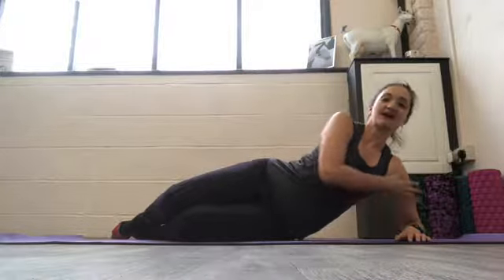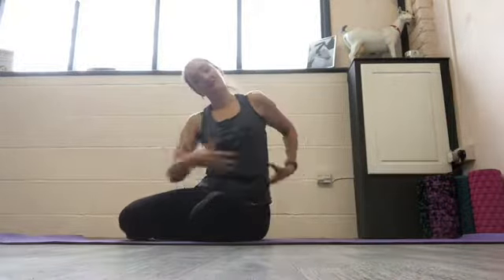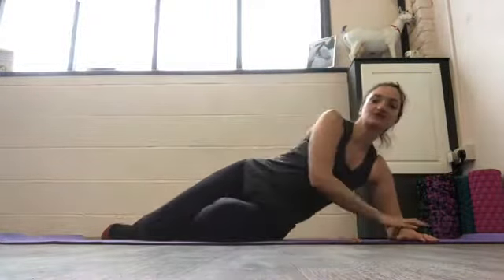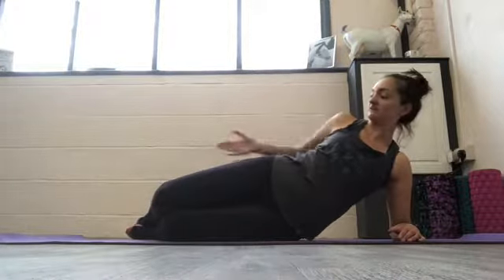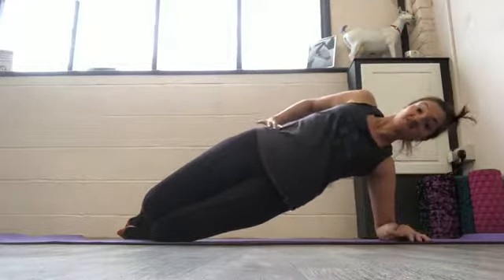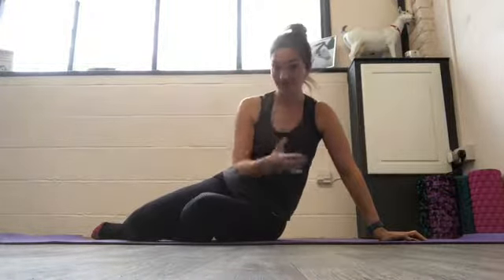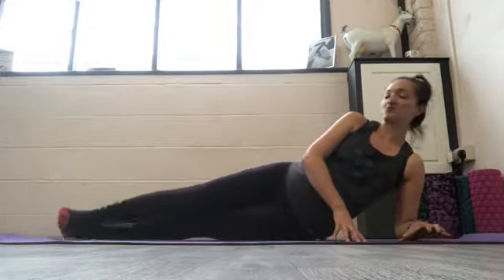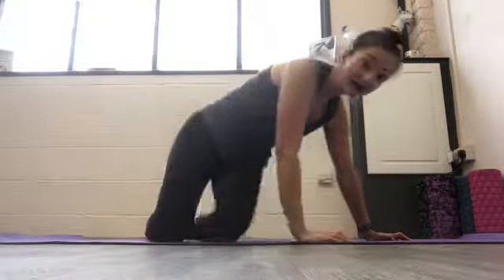Side Plank Dip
Test your left to right torso stability with side plank dips.